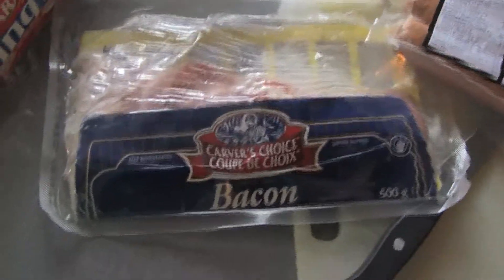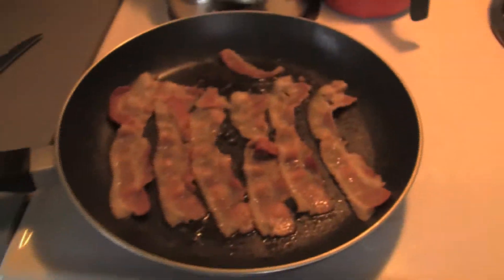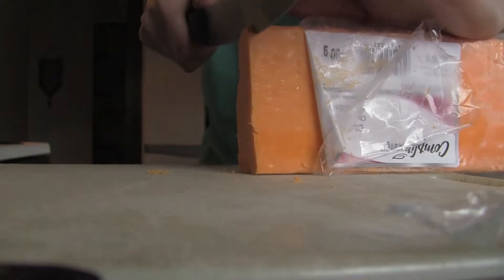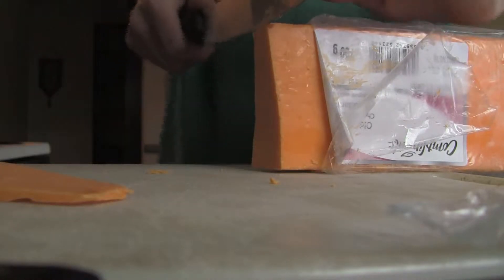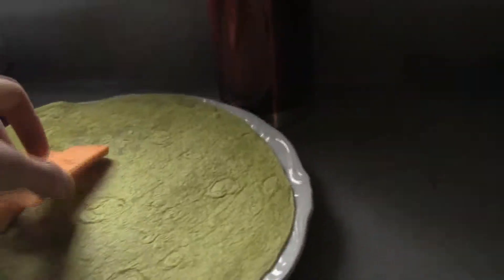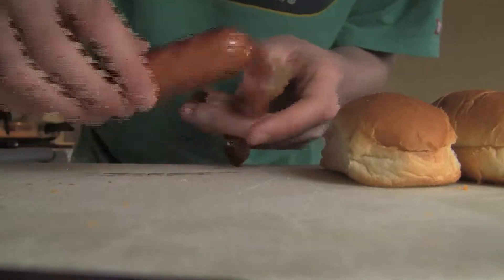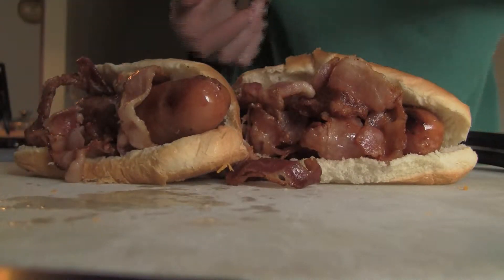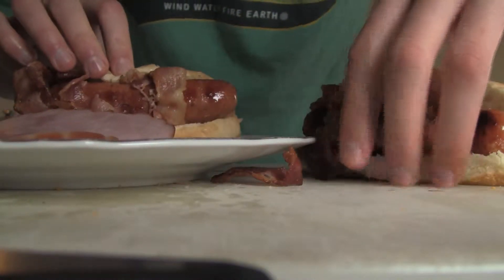How to Cook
Sheldon shows you guys how to cook food the best way possible.